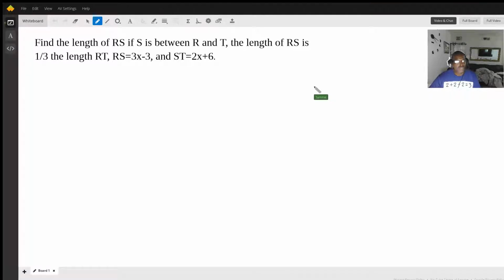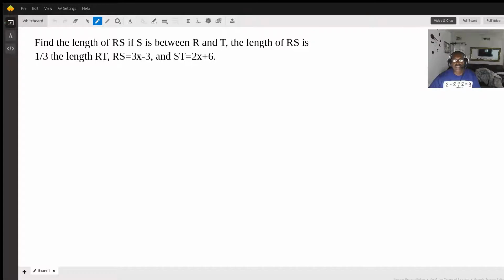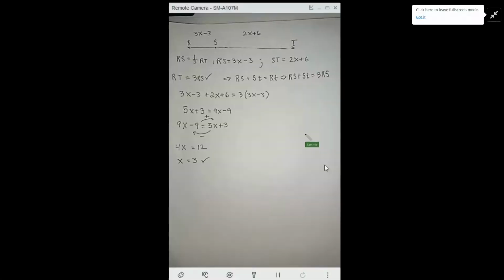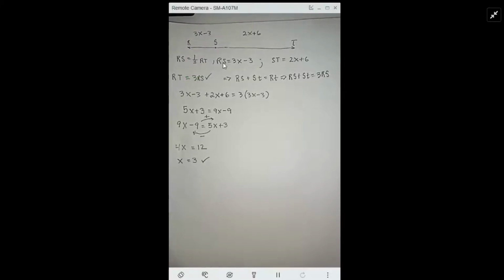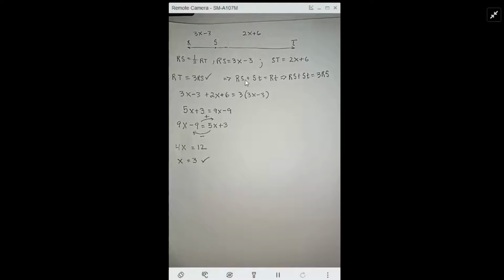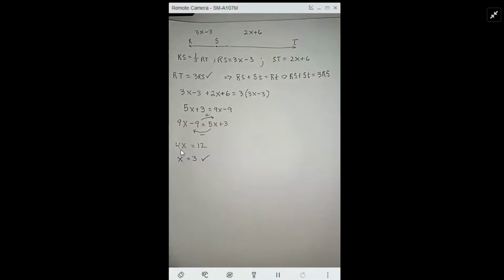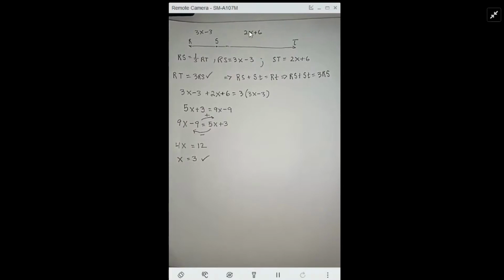how to solve a 2 step geometry equation in 4 minutes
Question: Solve this question
Find the length of RS if S is between R and T, the length of RS is 1/3 the length RT, RS=3x-3, and ST=2x+6.

Answered By:

Sammie W.
Air Force Vet, Math Degree, Certificated Teacher